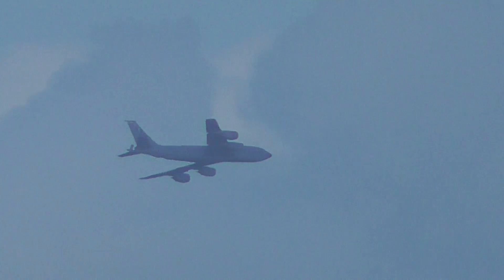Mildenhall Boeing KC 135 Stratotanker Burwell Fen 27feb15 Cambridgeshire UK 310p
kc135 refuelling plane, Always change quality to 1080p or original quality as Youtube default to a lower resolution so video doesnt look as good as it should ! ( click the icon like a cog to bottom right of each video each time you watch 1 of my videos ) ,If you like my video please click like & then copy & paste the link to your family and friends in an email or to twitter or facebook etc to promote my work etc and bookmark my account which is & subscribe to me, thanks for watching ! TV production companys yes my videos are for sale at sensible prices the originals are better quality as youtube convert & compress the original for their website.you need to copy the url of the video you want to use & give it to me when you contact me so i know which video you want to use,my work has been on English & American tv etc .